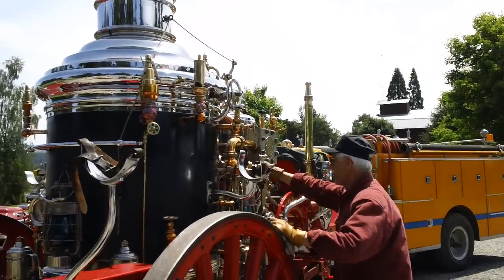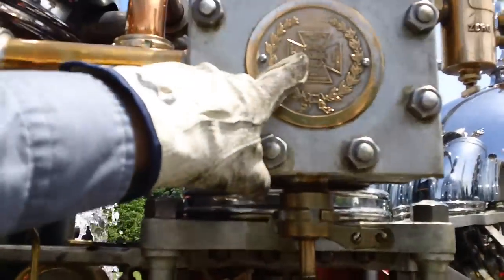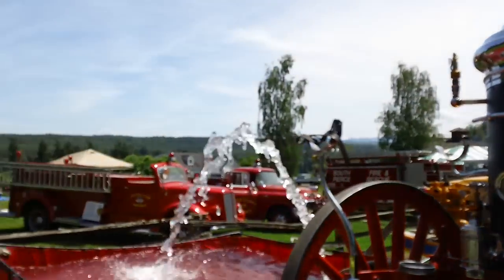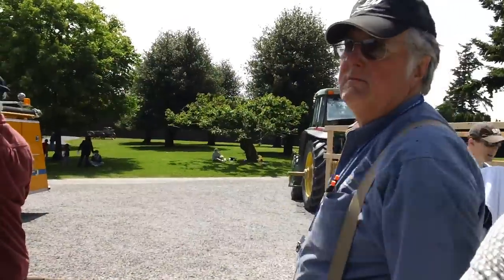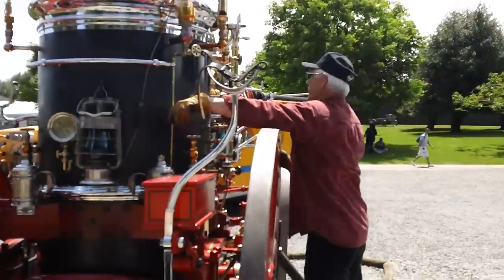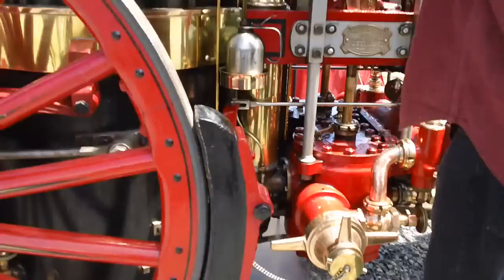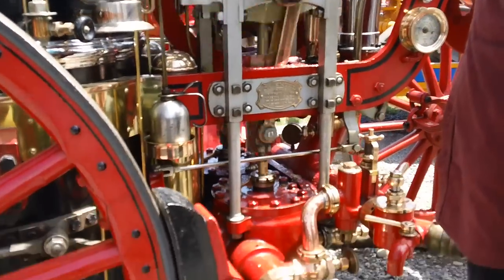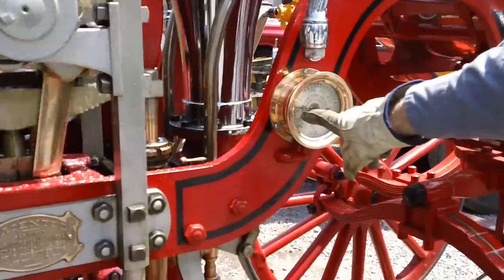Part 3 Fire Truck (Steamer Pump)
On display and in perfect working order at Wilcox Farms 2011 Tractor Pull this steam pump was built in 1898 by the American Fire Engine Co. This machine was in use by the San Francisco Fire Department from 1898 and stopped in 1909.
Doug Blackburn is the owner operator of this Steam Pump. He lives in LaCenter, Washington.
S P A A M F A A stand for the "Society for the Preservation and Appreciation of Antique Motor Fire Apparatus in America."
Speaking in video is Chuck Jackson